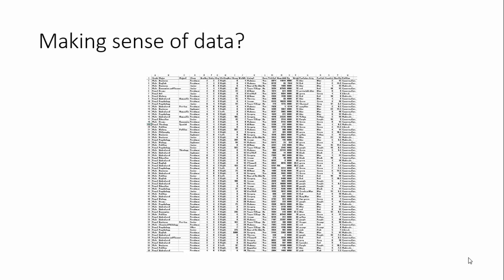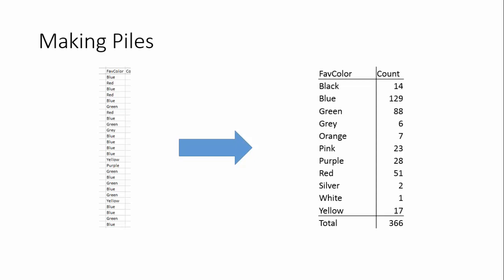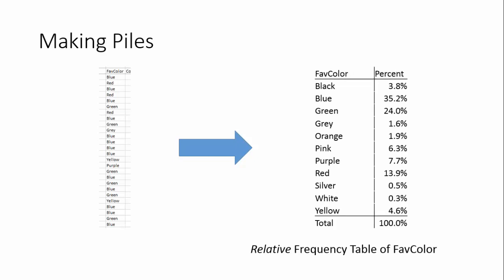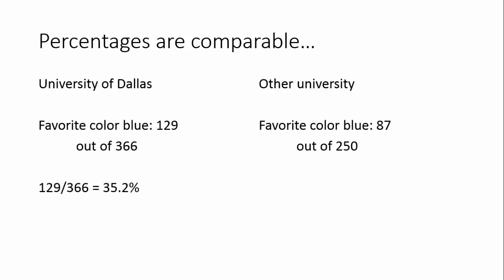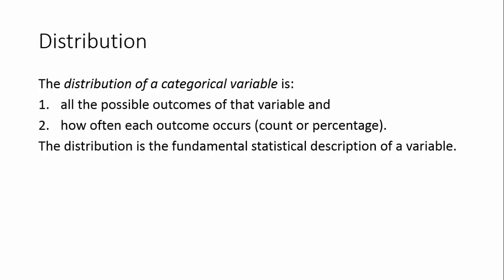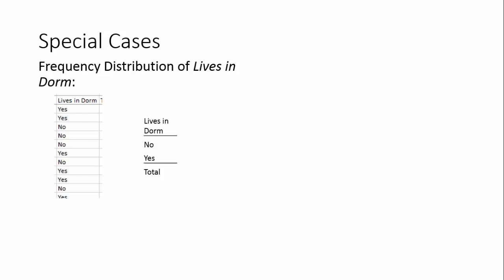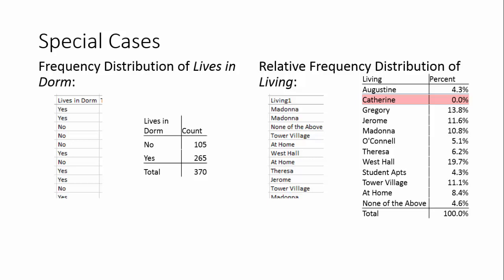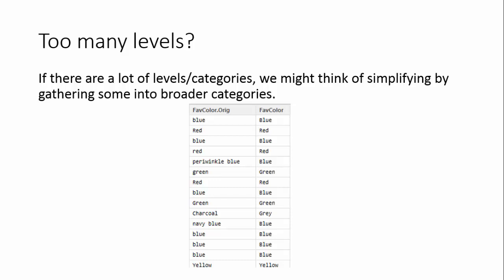Unit 2, Part 1: One variable summaries, making piles